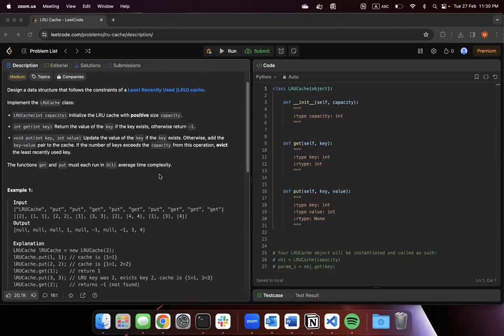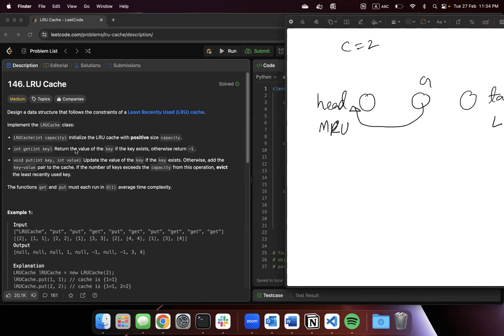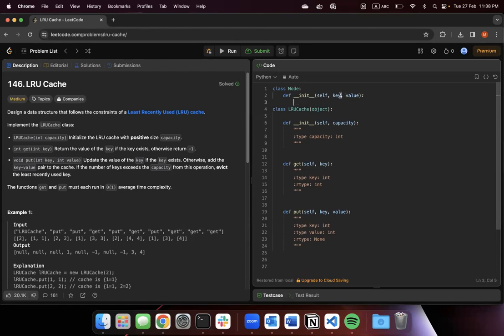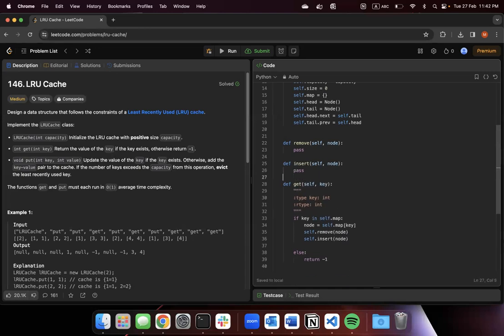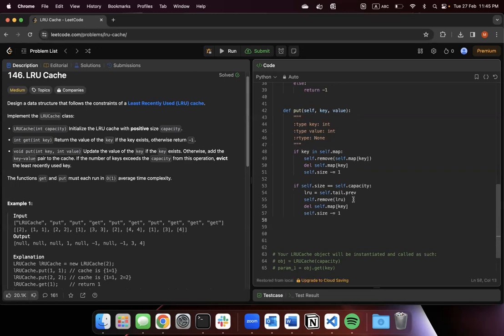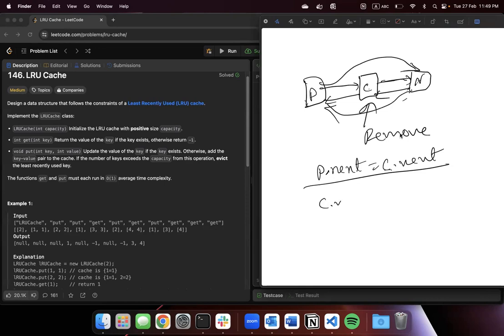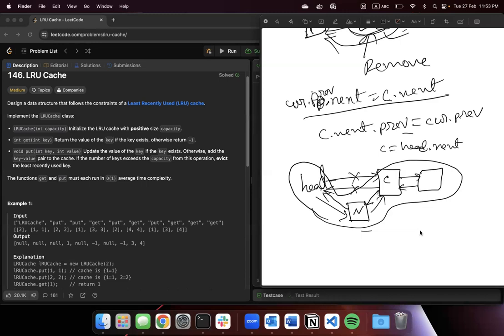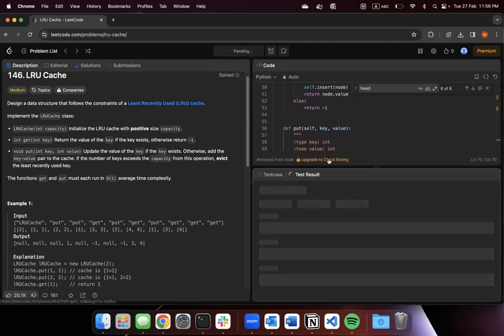146. LRU Cache